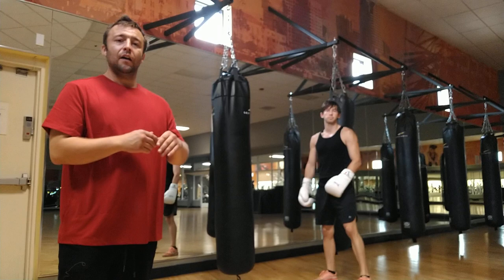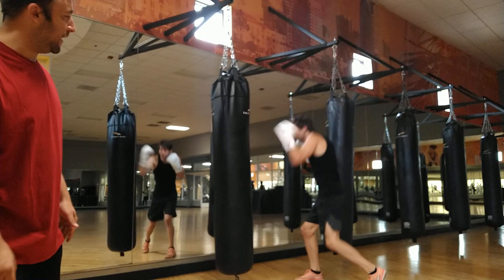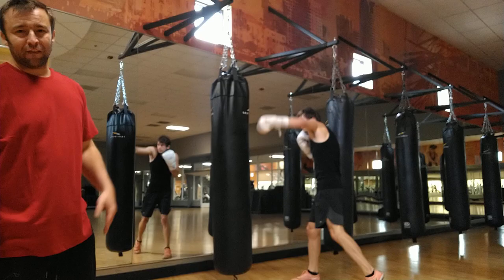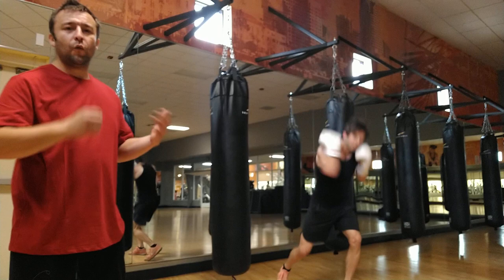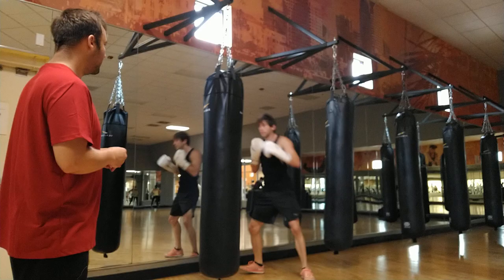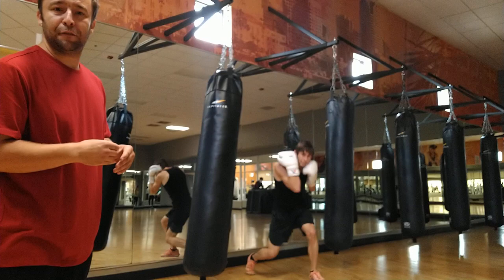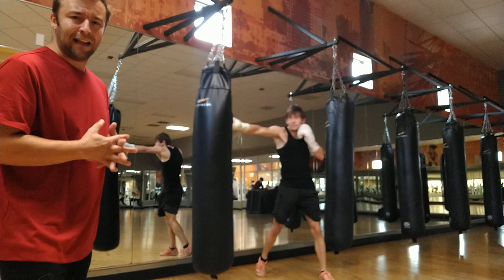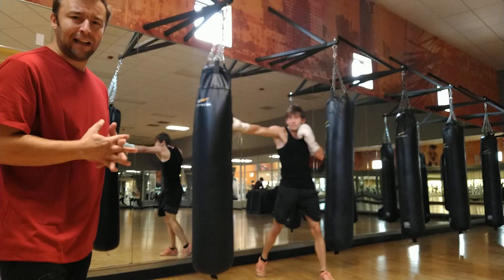Fouts Boxing Heavy Bag System - Drill 2 of 10 - Defense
In this video we'll be looking to add some Defense to our Heavy bag Drills and lengthen our combat sequences by adding a block at the end of each attack.